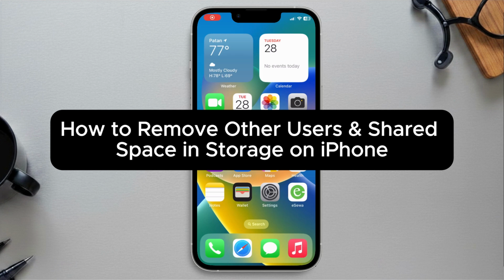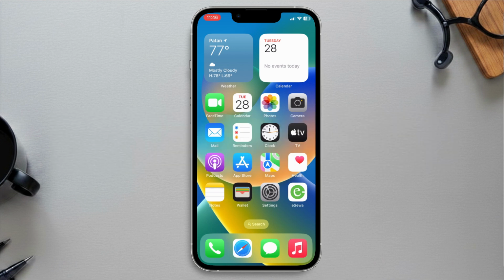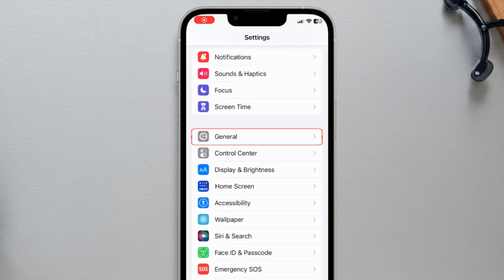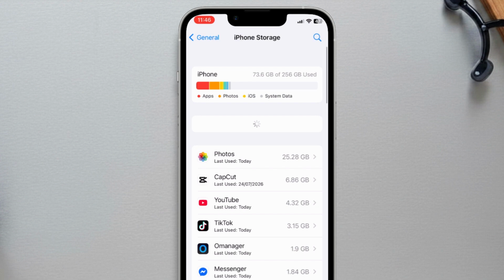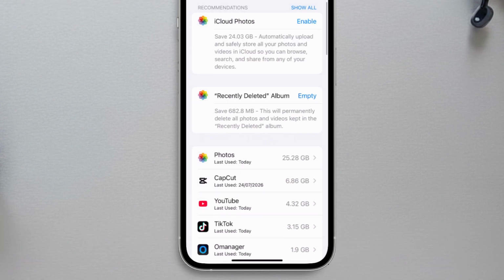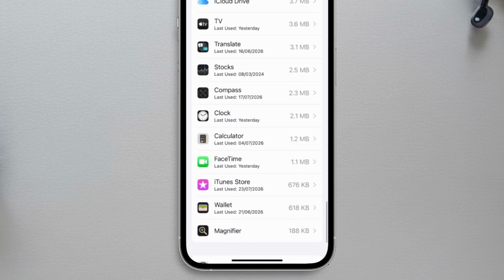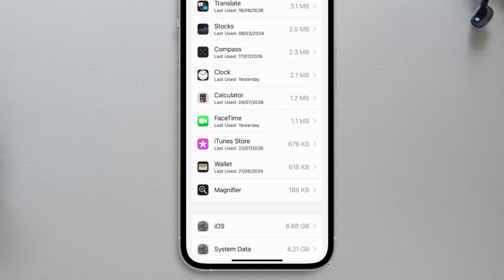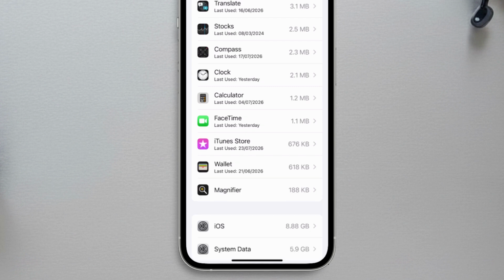How to Remove Other Users & Shared Space in Storage on iPhone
How to Remove Other Users & Shared Space in Storage on iPhone in this step-by-step tutorial. Learn how to remove Other Users & Shared Space in Storage on iPhone and free up valuable storage space. If you're wondering what is Other in iPhone storage, this guide explains what uses storage on iPhone and shows you how to manage it effectively. You'll also learn how to fix iPhone storage full, how to solve iPhone storage full problem, and how to fix iPhone storage almost full using simple methods. In addition, we'll cover how to remove system data from iPhone, how to free up space on iPhone, and how to free up iCloud storage space to keep your device running smoothly. We'll also clarify the difference between Other Users & Shared Space on Apple devices and why searches like how to remove other users from MacBook storage and manage Other Users & Shared Space MacBook may appear, while focusing on the iPhone solution. If you're using iOS 18, we'll also briefly mention how to turn on Screen Mirroring on iPhone iOS 18 as a separate feature that may appear in related searches.

Timestamps:
0:00 Introduction
0:10 Find storage setting
0:30 Remove Other Users & Shared Space
1:04 Outro